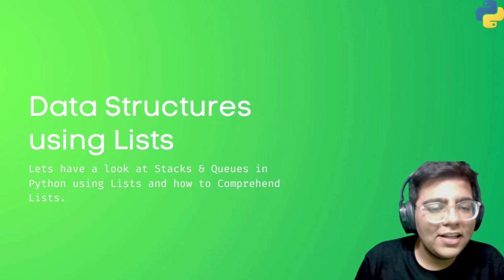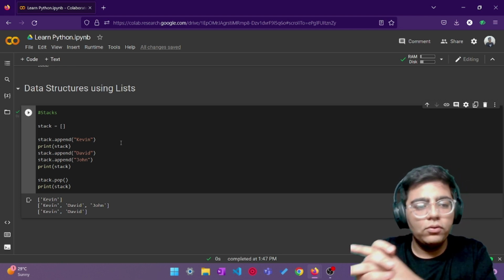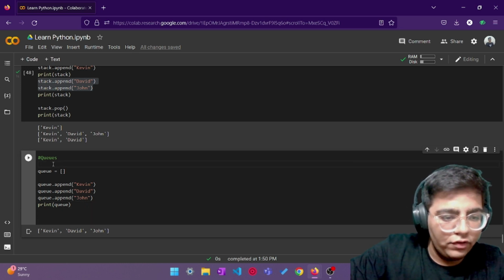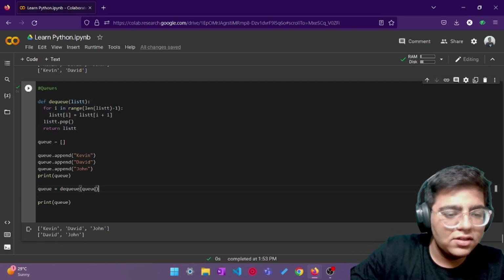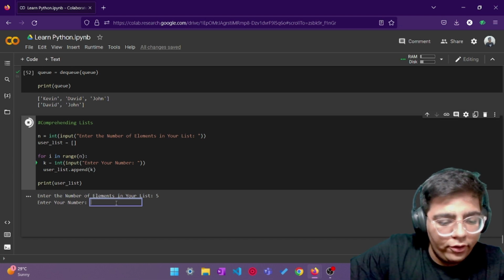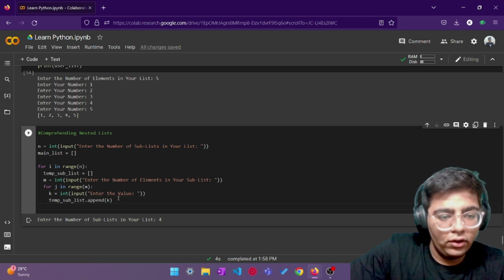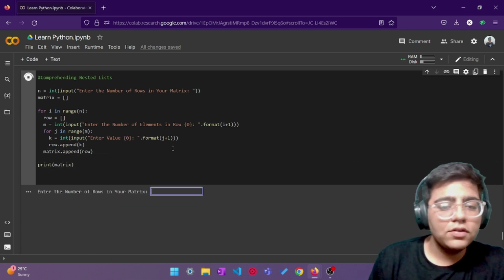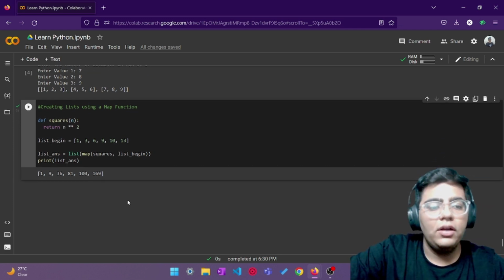09. Data Structures using List | Learn Python in 4 Hours! | Kevin Karia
We will be learning how we can Implement Data Structures in Python using Lists! We will be having a look at the creation of Stacks & Queues using Lists. We will also look at how we can Comprehend Lists & Nested Lists using Loops!
(All links present there as well)